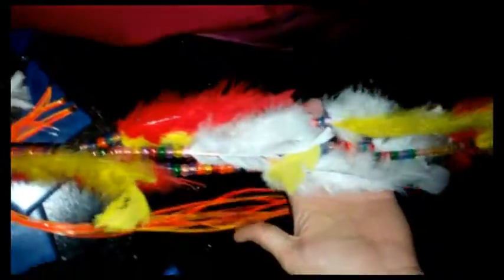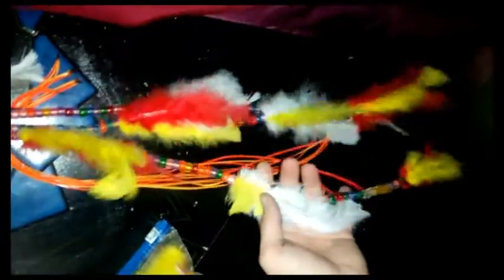Nothing New Under The Sun Dream Catcher Pt 1